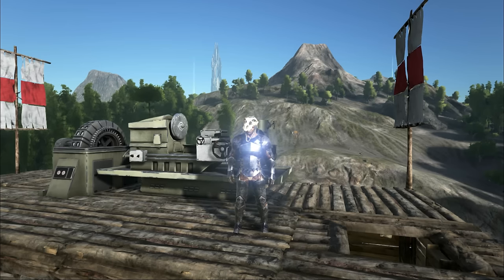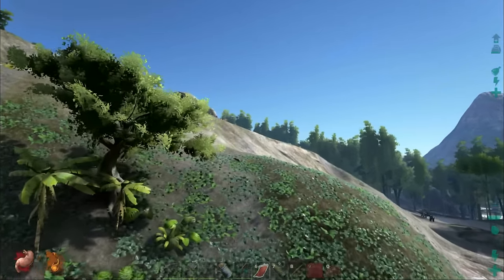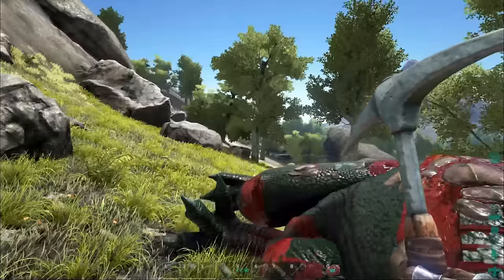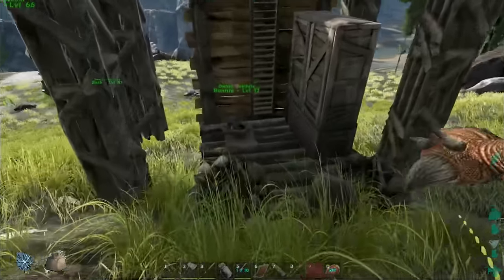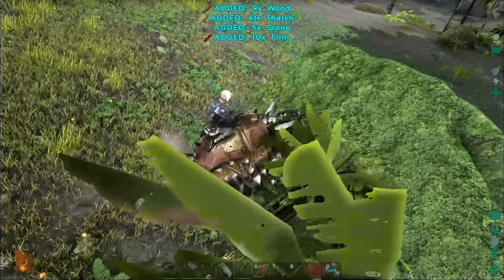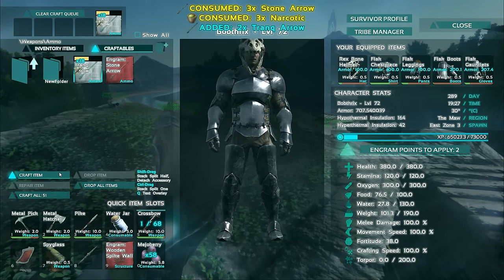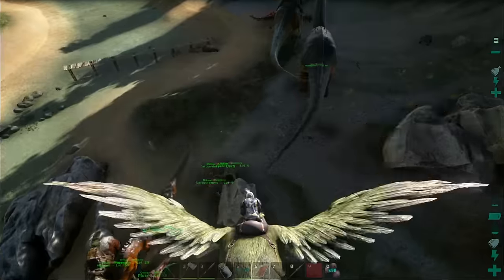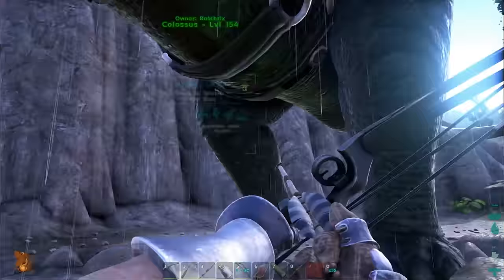ARK:SE | Singleplayer | Part 49: Compound Bow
After a long break, we have a new shiny toy to test out!

(Yes there is a thumbnail error AGAIN - this was going to be 48 before the move, but I ended up making the turtle video, and as such its updating - which can take a silly amount of time. It was a choice between 5 hours waiting for the thumbnail before before making the video public, or making it public with 48 in the thumbnail ^^.)